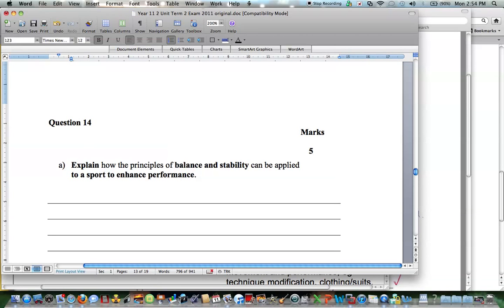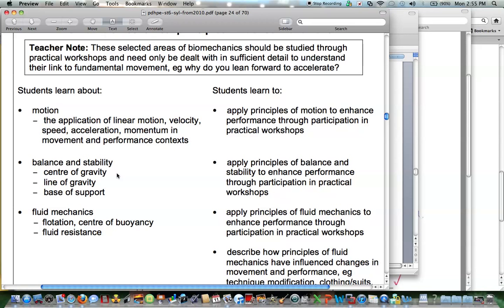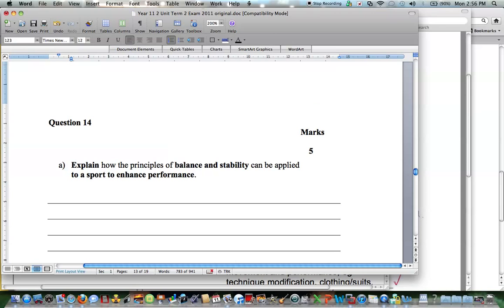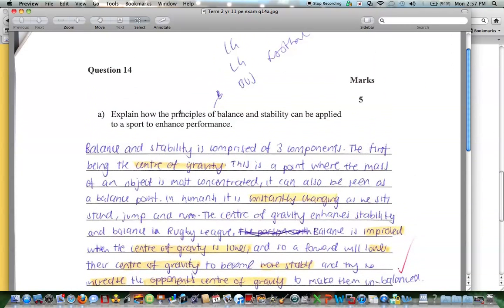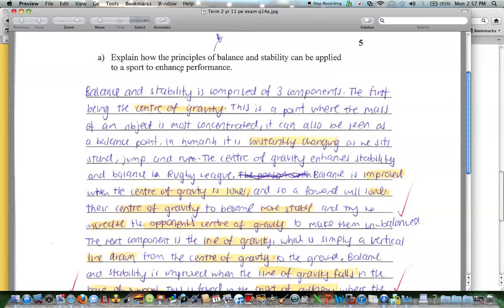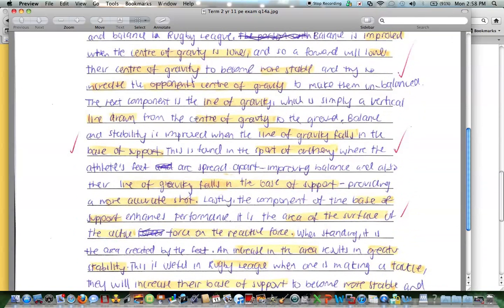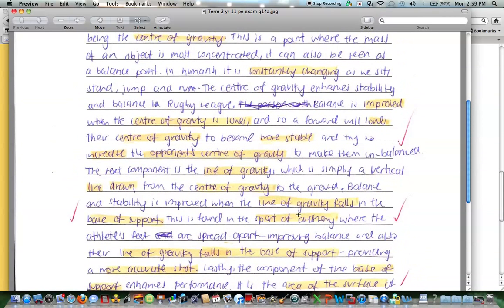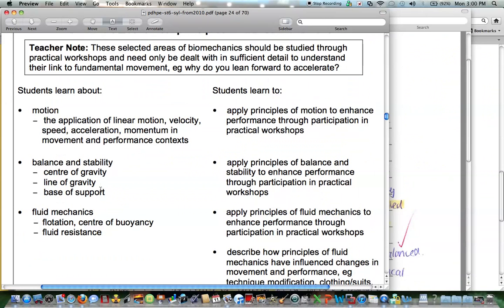Question 14a yr11 Term 2 exam